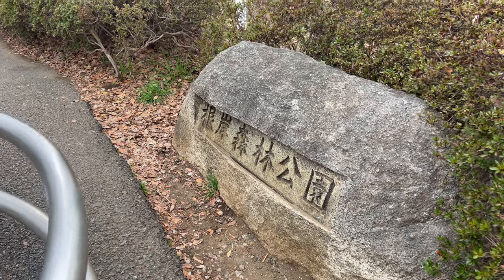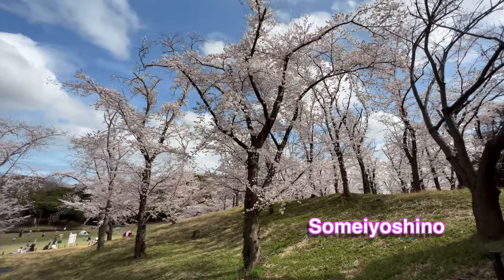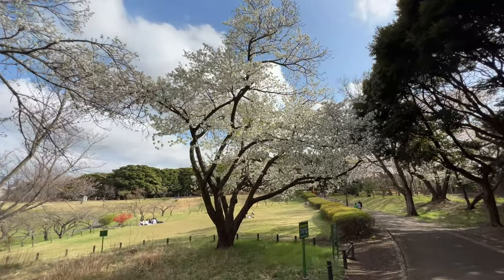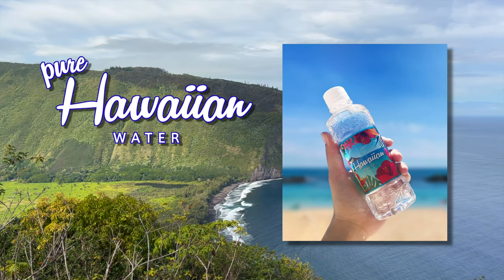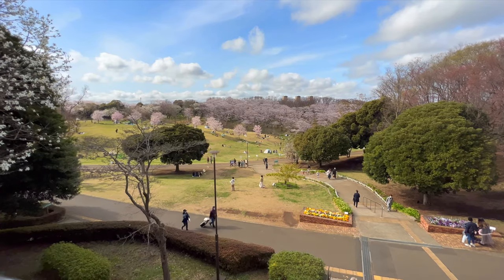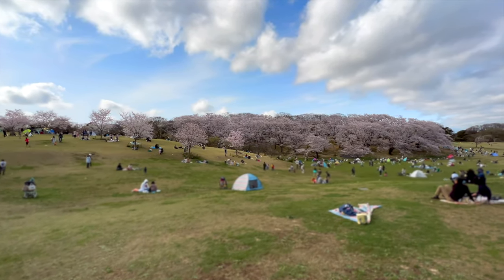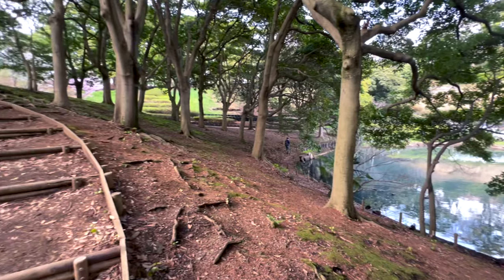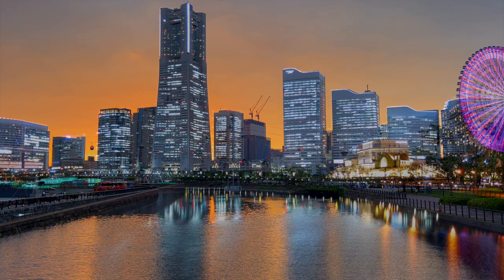Yokohama Sakura | Japan Dream - Episode 2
Welcome to Japan Dream! In our second episode, we visit Negishi Forest Park in Yokohama, during peak sakura season. This area is one of the best places to view cherry blossoms in Yokohama.

▶NEGISHI FOREST PARK INFO
Park Info (Japanese)

MAHALO (Thank you):
Hawaiian Water
Negishi Forest Park
Yokohama Cosmo World
City Of Yokohama
Kawazu Tourist Association

ABOUT ME:
I've been living in Japan since the early 90's working as a Radio DJ. I also write, and perform music. Making travel videos has also been a passion of mine. Join me as we travel around Japan.
Mahalo (thank you),
Vance K